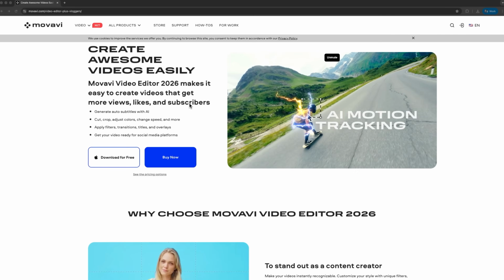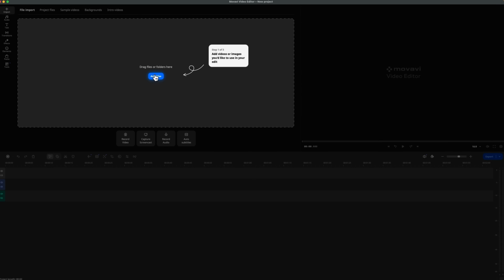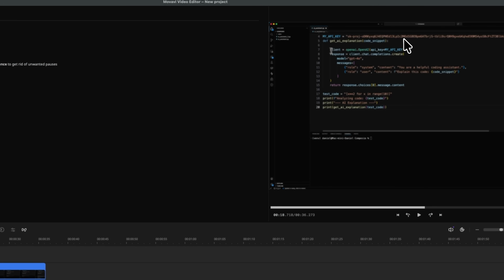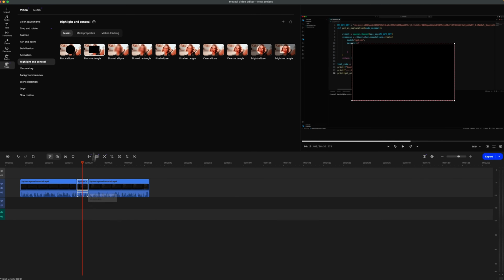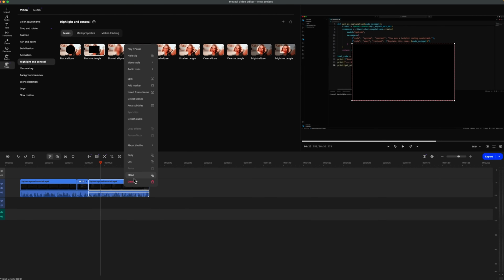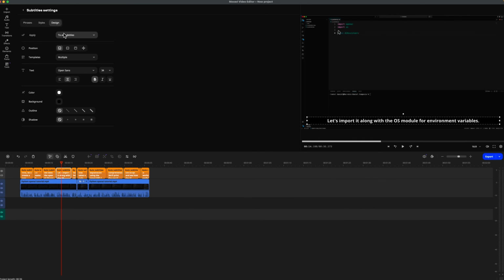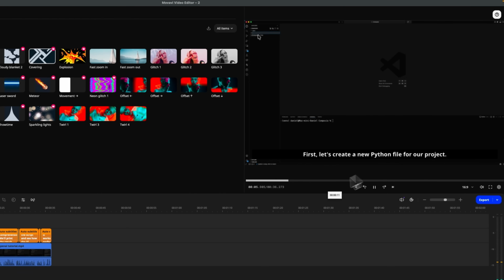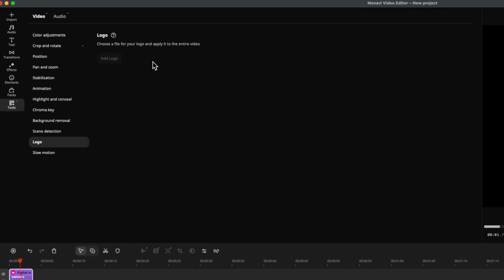How to Use Movavi Video Editor - 2026 | Edit Videos Faster (Quick Guide)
Learn How to Use Movavi Video Editor to edit technical tutorials and educational videos with less effort. This overview covers a practical workflow, including importing recordings, cleaning up audio, highlighting important code, adding AI subtitles, removing silence, using quick masking, and polishing your final result for clearer, faster, and more professional video editing.

✅ Tools covered:
👉 Movavi Auto Subtitles
👉 Movavi Silence Removal
👉 Movavi Highlight and Conceal
👉 Movavi Noise Removal
👉 Movavi Pan and Zoom

⏱️CHAPTERS:
0:00 Movavi Tutorial
1:02 How to Use Movavi Video Editor
7:55 Final Thoughts